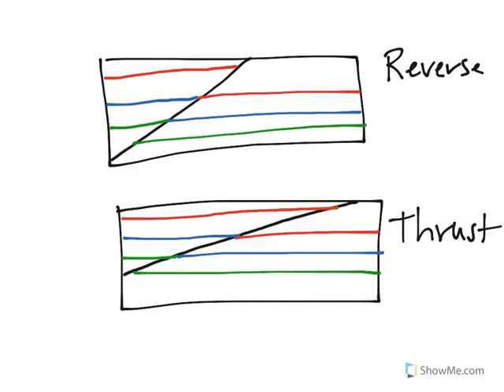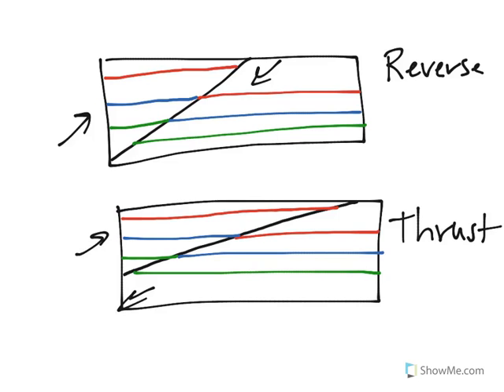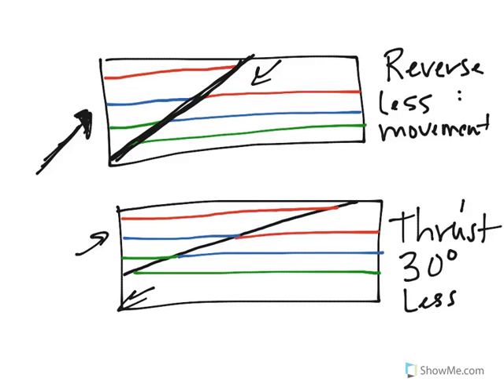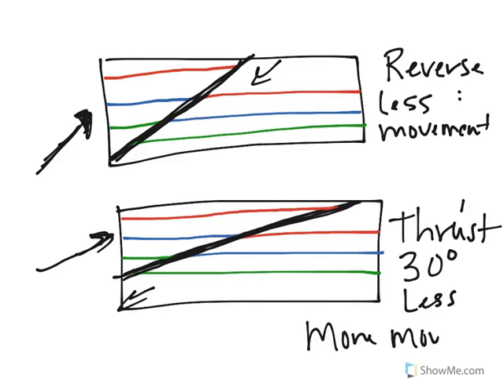Physical Geology: Earthquakes, reverse thrust